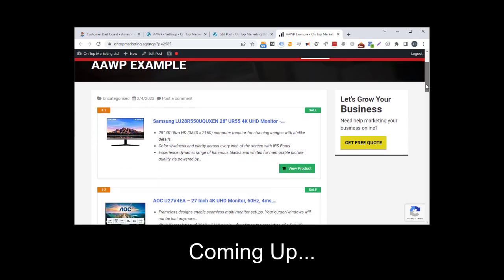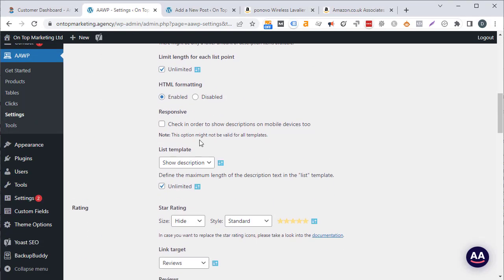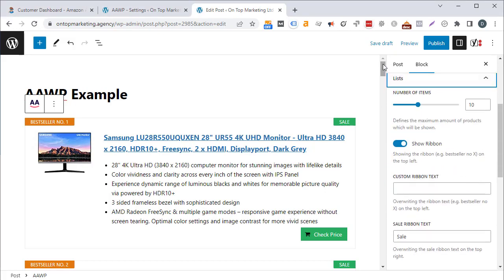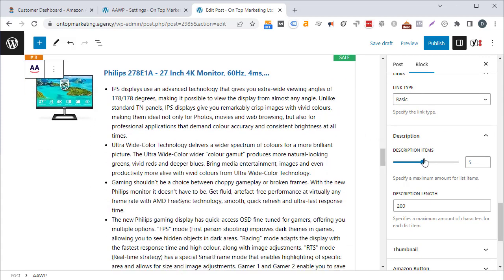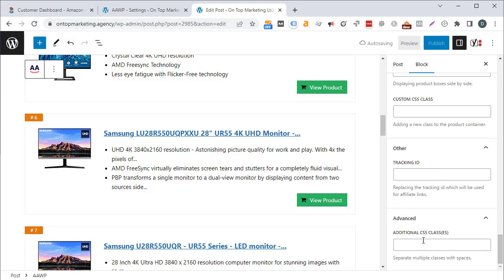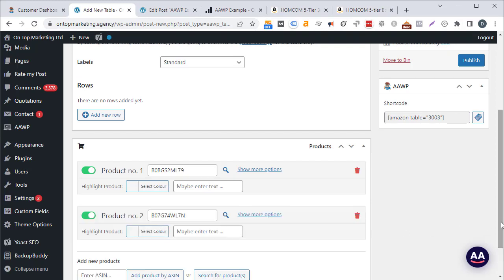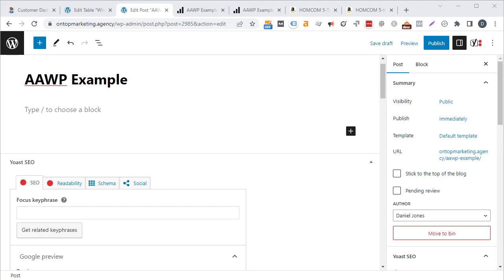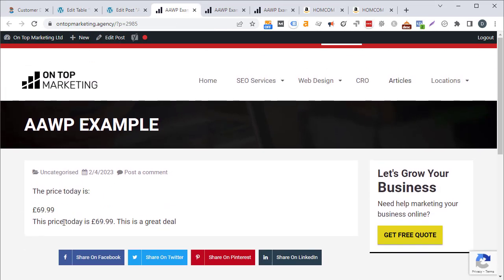Automatically Add Amazon Affiliate Products To Your Blogs Using AAWP (AAWP review for WordPress)